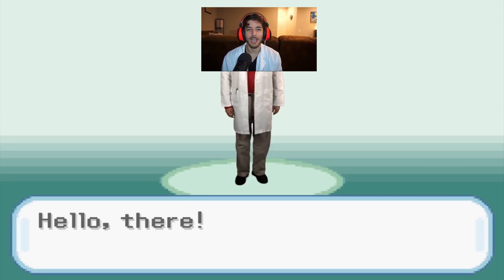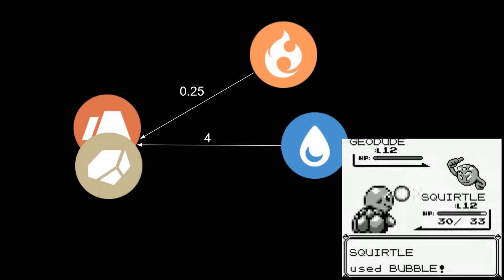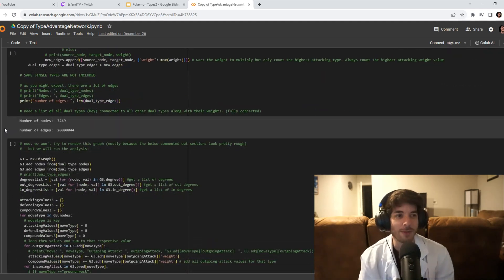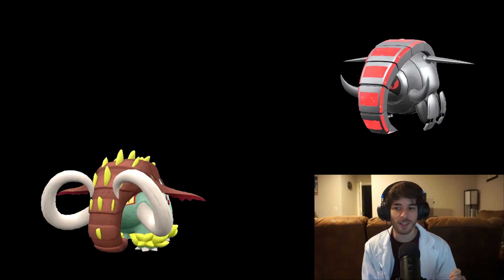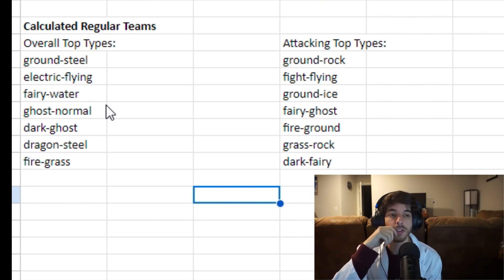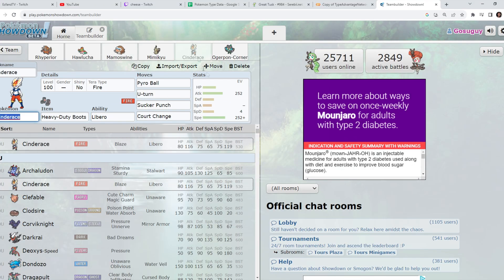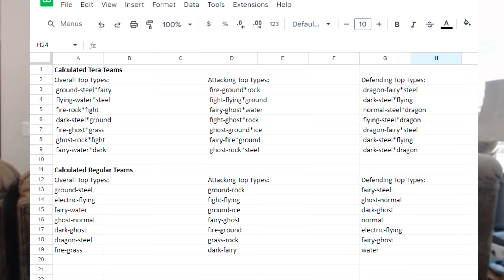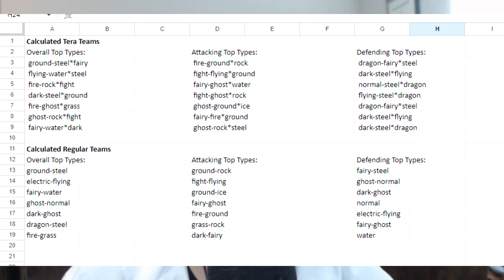Optimizing Pokemon Types With Math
0:00 - Intro
0:58 - Ranking Every Tera Type
2:51 - Best Tera Per Type
4:29 - Calculated Teams
6:27 - Experiment
8:59 - Outro